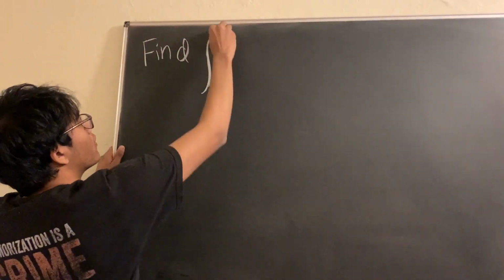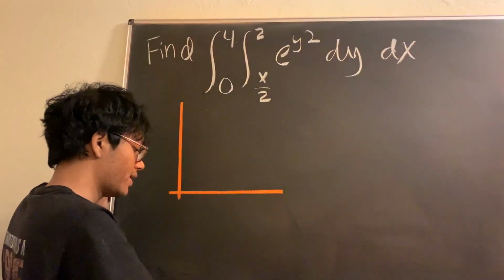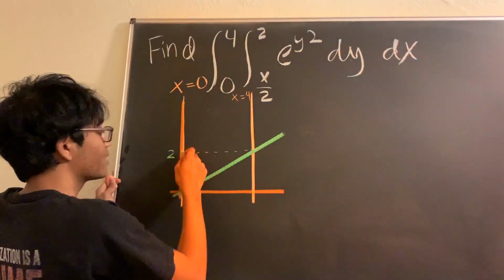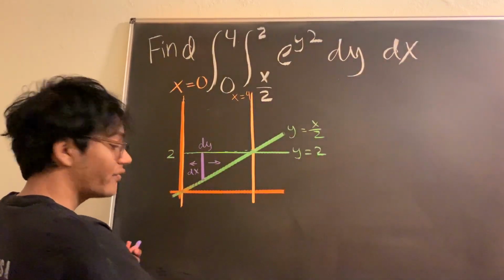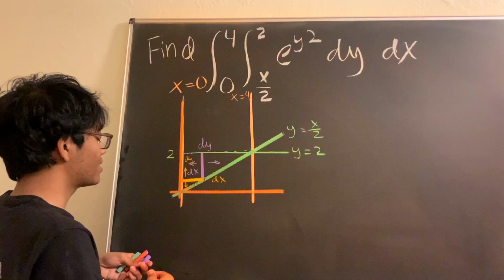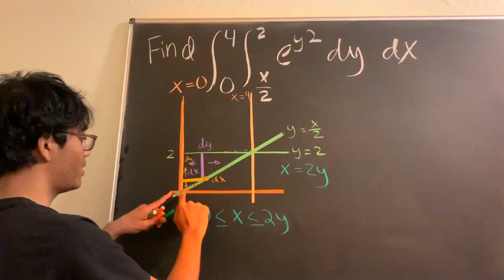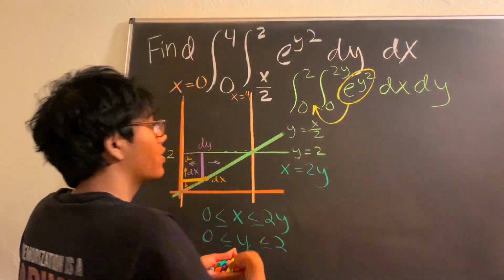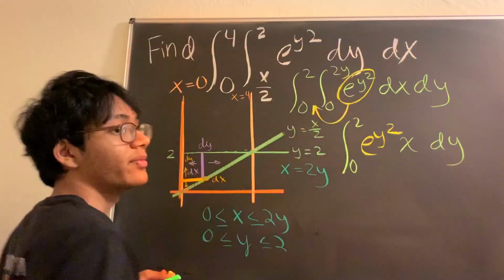Changing order of integration in multivariable functions